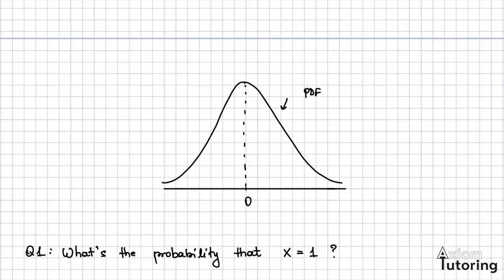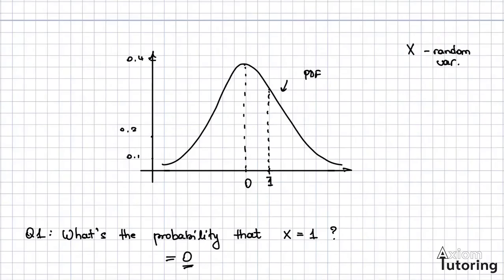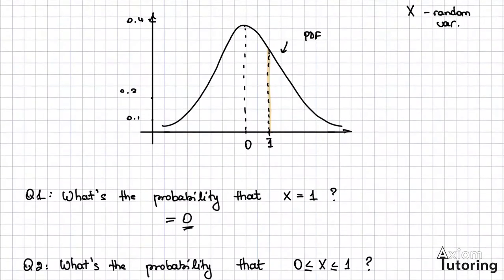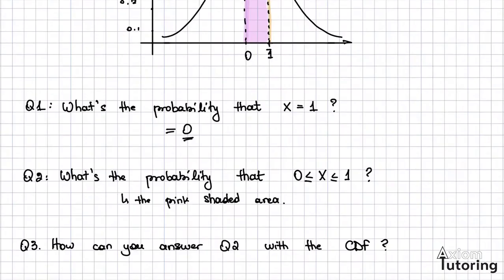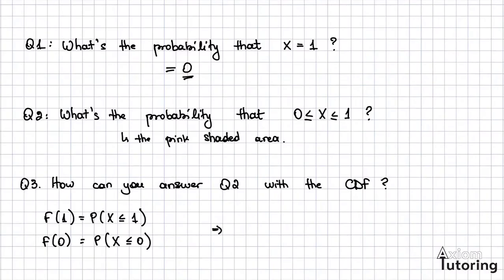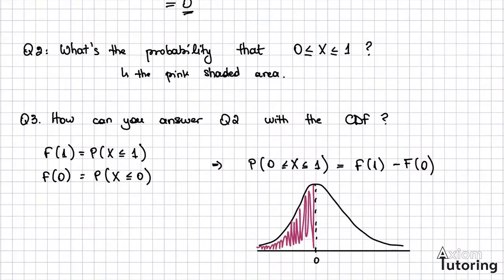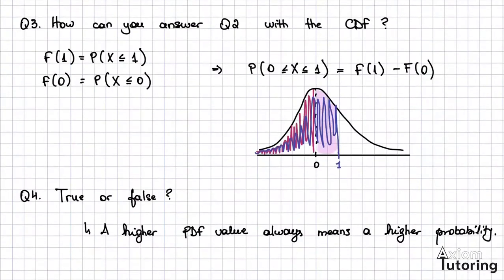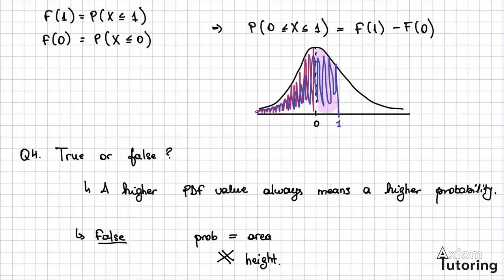52 PDF vs CDF exercises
This video tests your understanding of Probability Density Functions (PDFs) and Cumulative Distribution Functions (CDFs) in econometrics. We revisit the intuitive difference between PDF and CDF and then apply this knowledge to common mistakes made in statistics and econometrics courses. Learn why the probability of a random variable equaling an exact value is zero and how to calculate probabilities for ranges using both PDF areas and CDF differences. We'll explore the graphical representation of CDFs and the crucial distinction between PDF height and probability area. Understanding this core concept is vital for making sense of statistical inferences. And visit AxiomTutoring.com to find a tutor tailored to your needs.